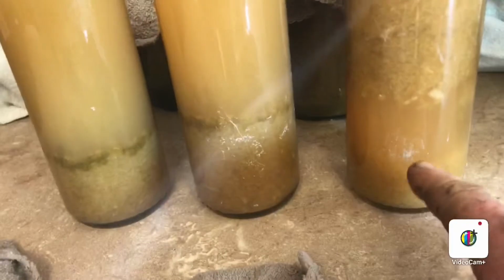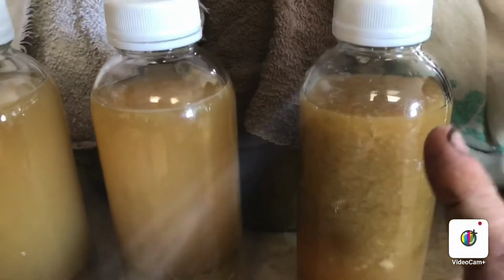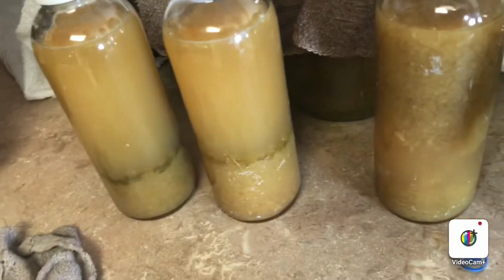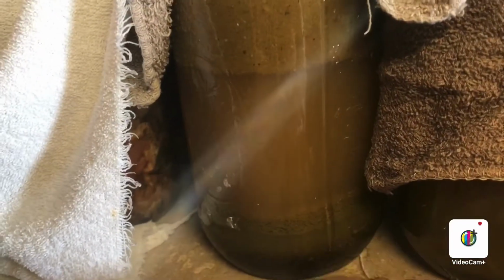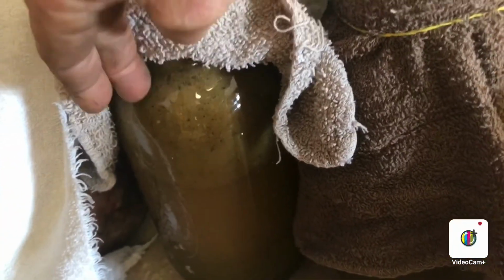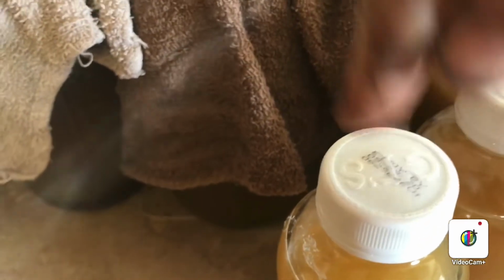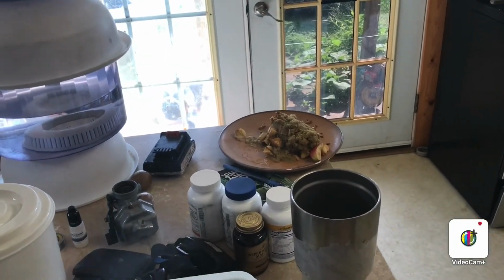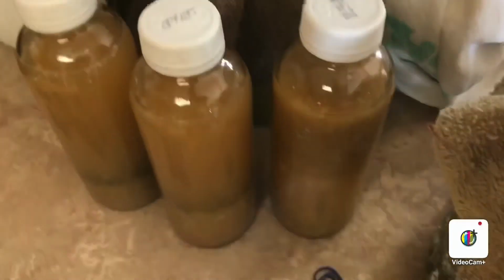Kombucha second ferment fruit sugar no added processed sugar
This results in ferment has a very nice smelling kombucha smell to it slightly vinegary I do believe it’s gonna be a very tasty and healthy end product